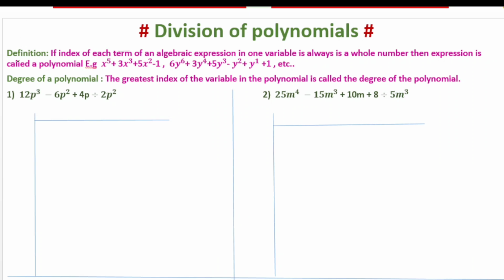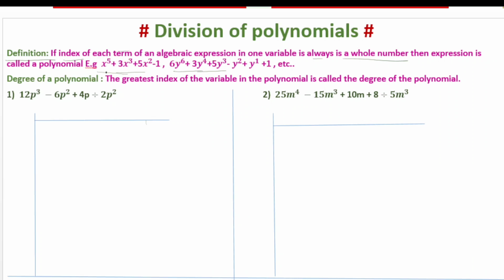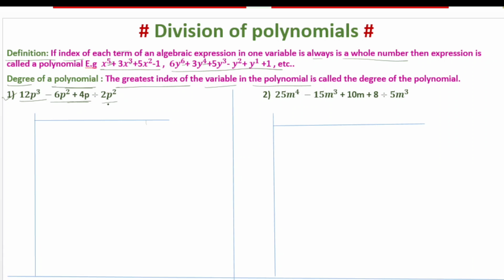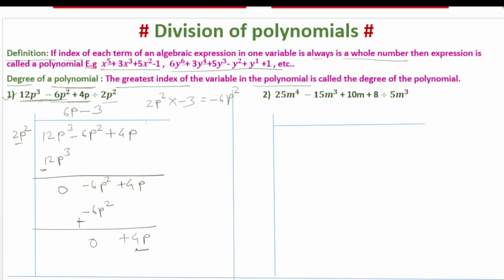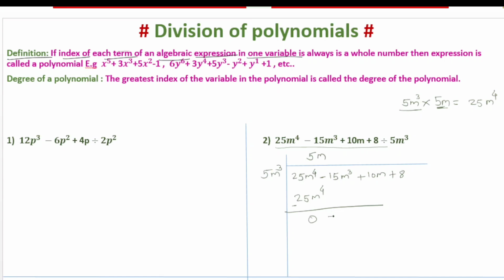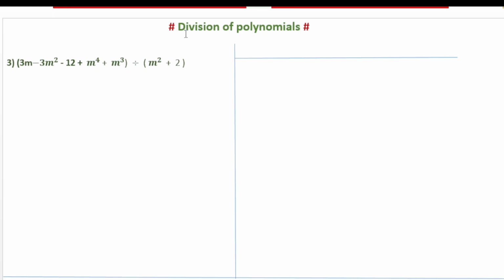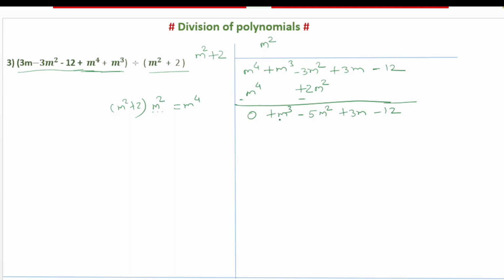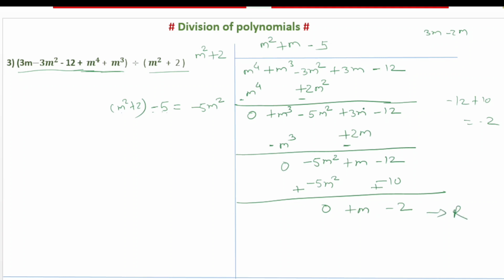# Definition of polynomials# 😱😫🥱division of polynomials ?Riya tutorials mathematics & science # ​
# Definition of polynomials#  😱😫🥱division of polynomials ?#